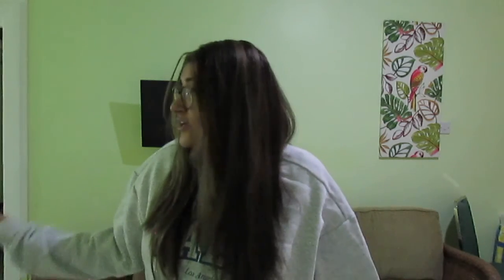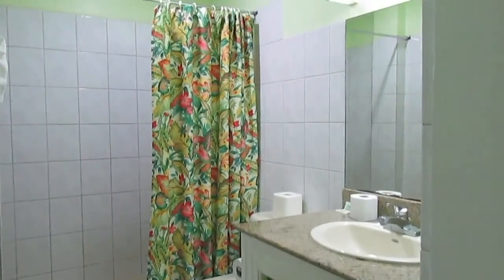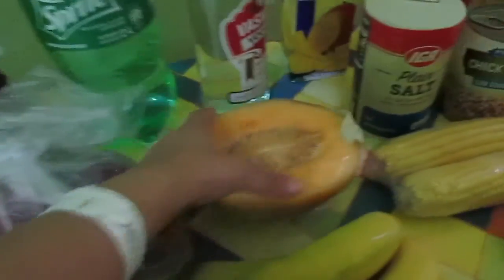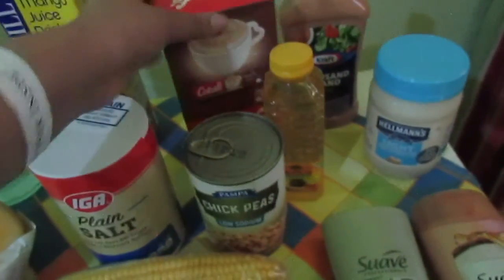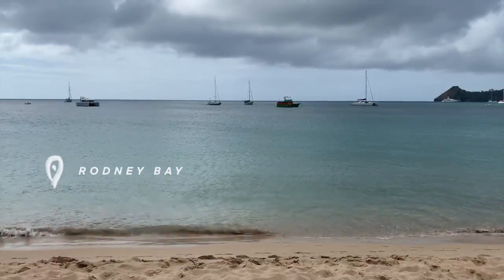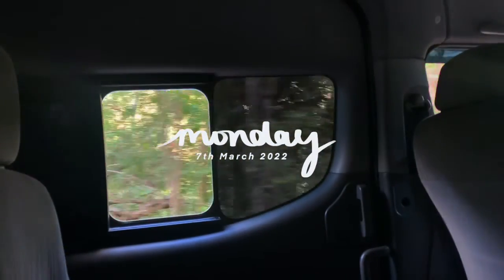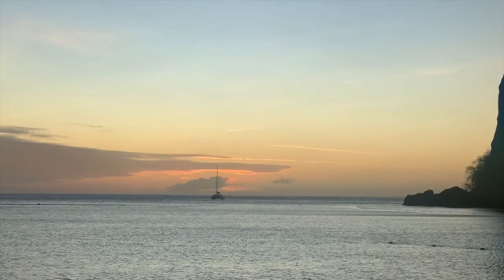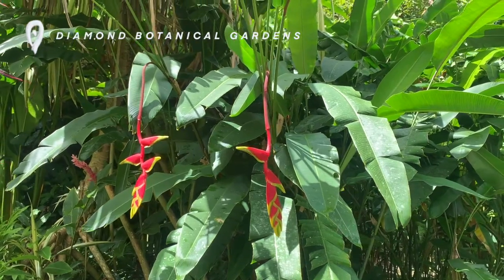my medical school elective in St Lucia 🌴 a travel vlog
The long awaited St Lucia vlog!! Here is everything I did on my medical school elective in St Lucia - 4 weeks of pure paradise with my boyfriend!

O T H E R   V I D E O S   Y O U   M I G H T   L I K E:

F A Q ' s:
- what/where do you study? - Medicine at Cardiff University (5th year)
- what camera do you use? - Canon Powershot SX400 IS
- what do you use to edit videos? - iMovie
- what do you use to make thumbnails? - procreate

Hi, my name is Kiran and I am a 5th year medical student! I love you all so much, thank you for the support :)